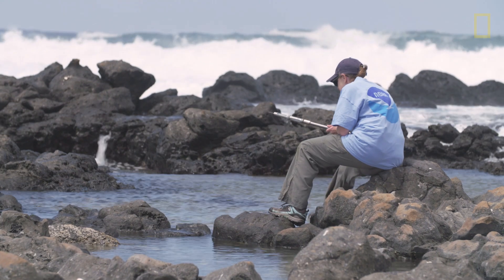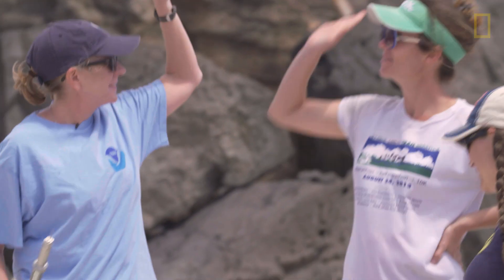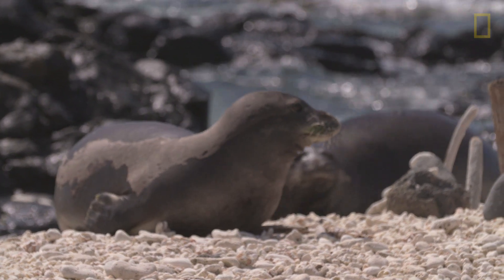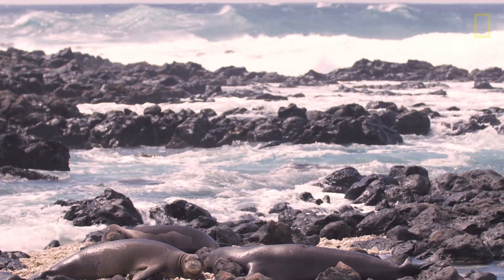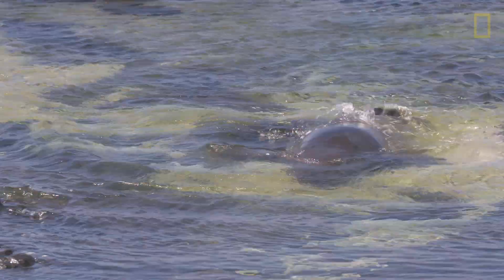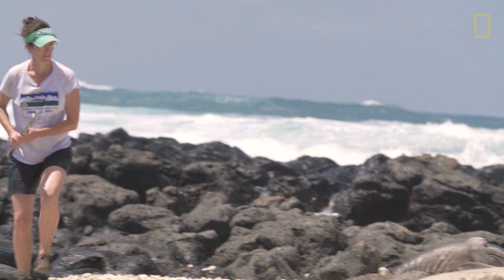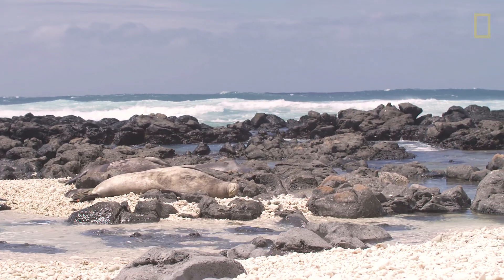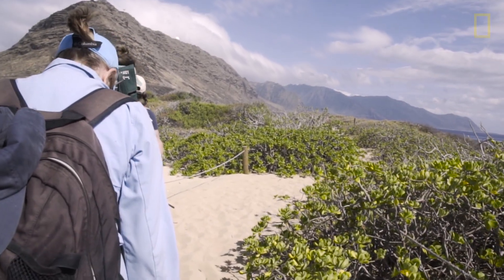The Strange—but Necessary—Task of Vaccinating Wild Seals | National Geographic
How do you give a wild marine mammal a shot? Very carefully. Sneaking up on Hawaiian monk seals on beaches and in tide pools, biologists from the NOAA Hawaiian Monk Seal Research Program are vaccinating a select group of seals to protect them from a virus that may one day reach Hawaii. Although to date morbillivirus has not been found in seals on Oahu, there's a risk that it may arrive. Because the endangered seals—with a population of only about 1,200 to 1,300—have no immunity to the virus, an outbreak could devastate the species. Morbillivirus, which causes measles in humans, has been implicated in a mass die-off of Mediterranean monk seals.